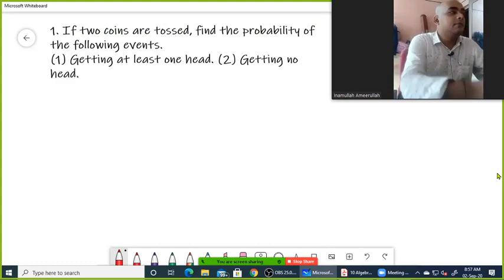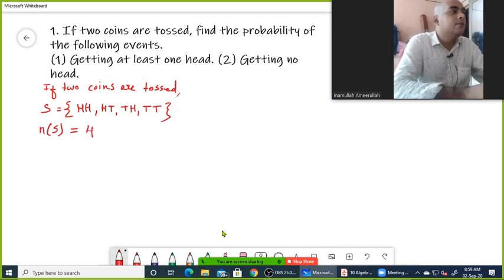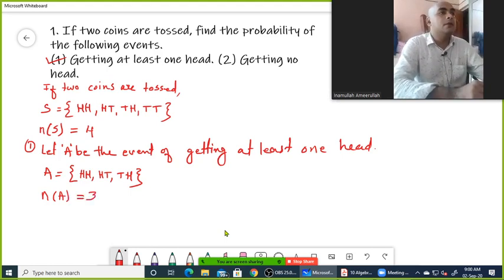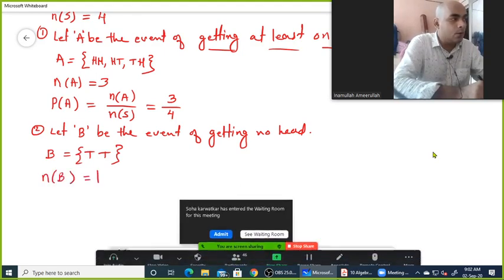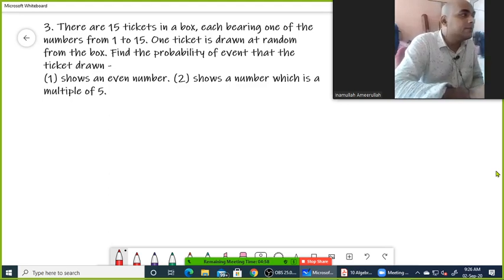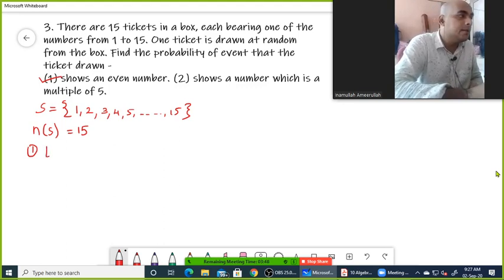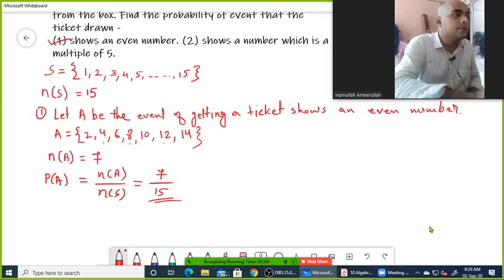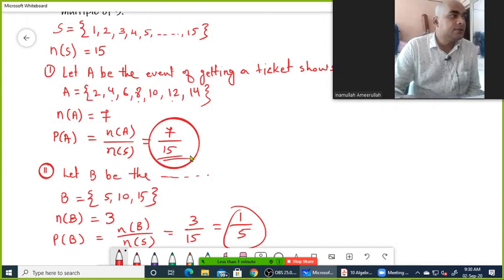How to find probability of an event?